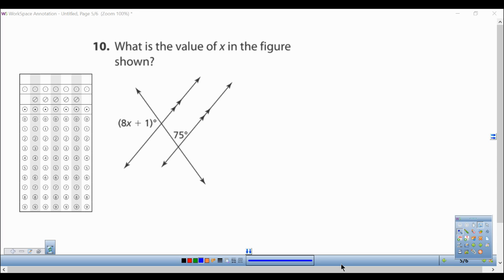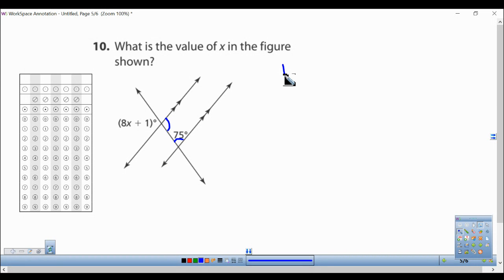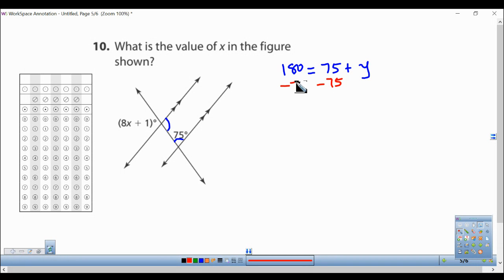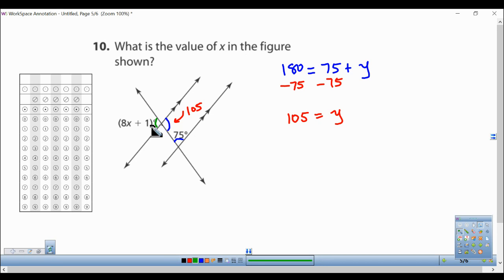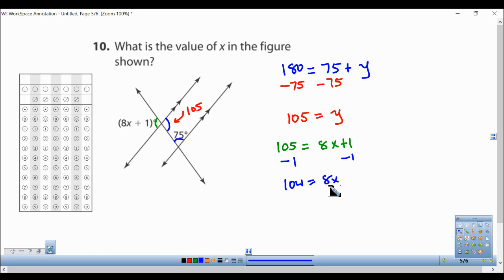#10 MAFS.7.G.2.5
#10 MAFS.7.G.2.5 (Way 2)